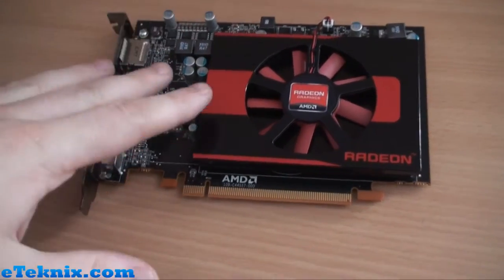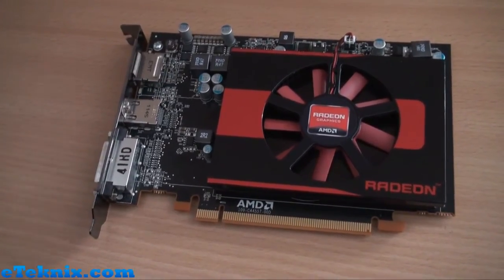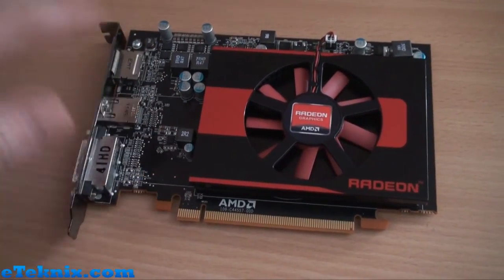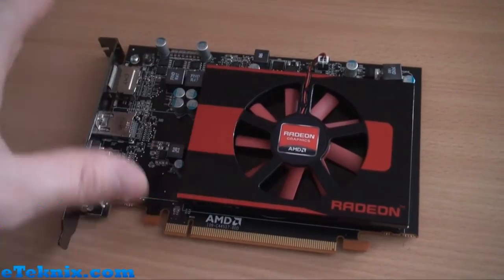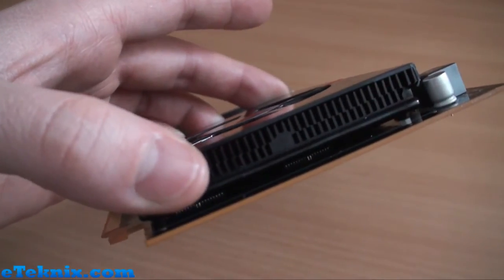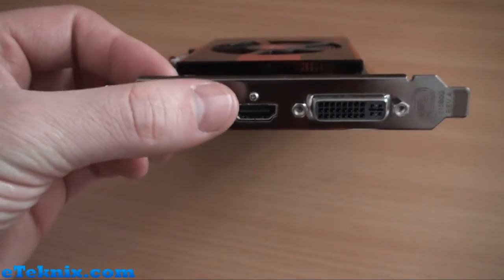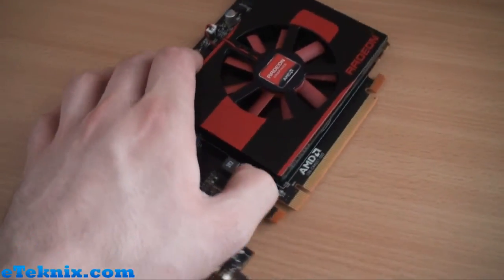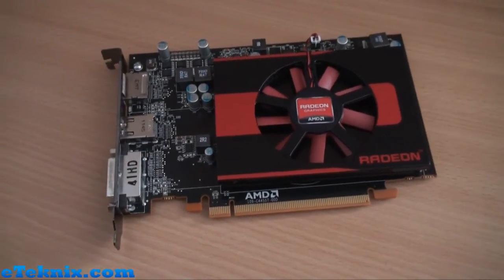AMD Radeon HD 7750 Pro 1GB Graphics Card Review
Following the successful launch of the 7900 series graphics cards from AMD, next in the pipeline from AMD are the 7000 series entry level cards that are for the lower end of the market and designed to cater for the everyday user.

The new 7700 series cards, based on the Cape Verde 28nm Graphics Core Next (GCN) Architecture, offers up the most advanced graphics that AMD has to offer - for everyone. Whilst the 7900 'Tahiti' range of graphics cards are with out a doubt the fastest and most advanced cards in production right now, these are aimed at the top end of the market where most entry level users  would find these cards either too expensive or too much for their needs.

As mentioned, the Cape Verde cards are the first step onto the 7000 series ladder for most users offering up a cost effective solution for bringing their systems up to date without making such a dent in the bank account as the high end 7900 series would in comparison.

These cards would be ideal for those that need a card that can perform and offer the new technologies but dont need the frame crunching performance that can be had from the 7900 series of cards.  Whilst these card won't offer the same full bodied performance during gaming, as we will see later on, they are still perfectly adequate to offer up a resonable performance level for a little bit of light gaming every now and again.